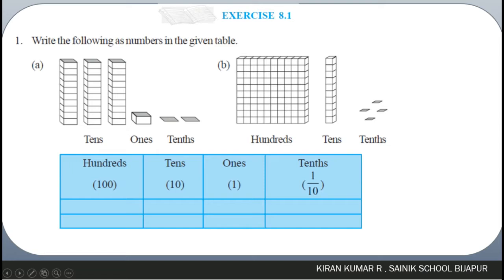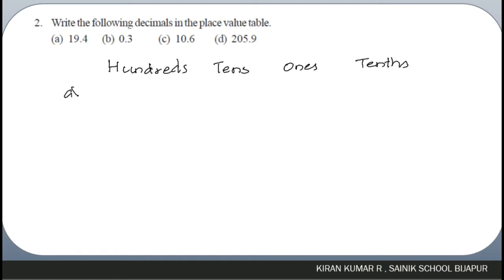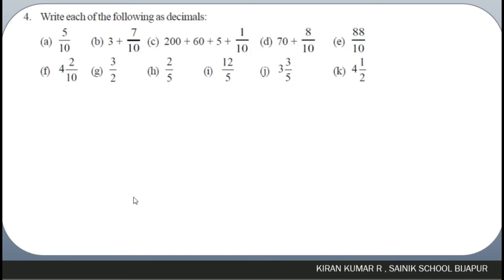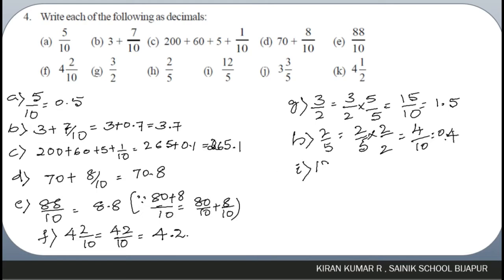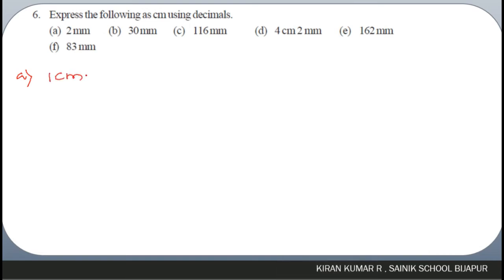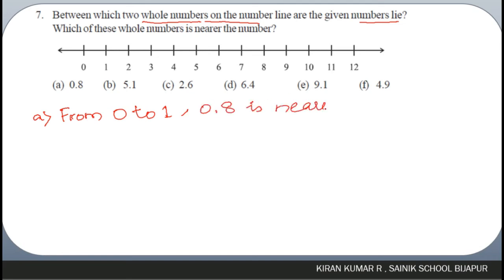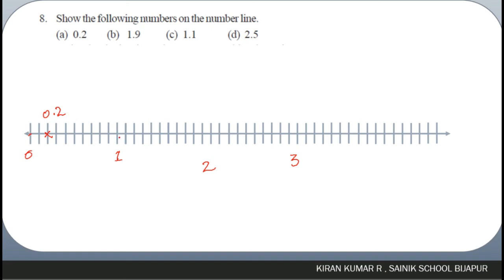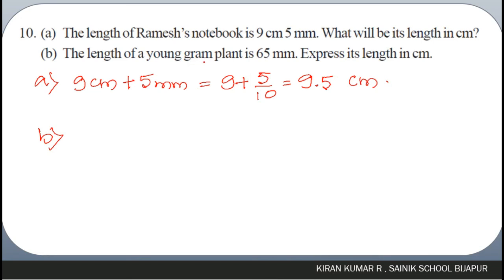DECIMALS_CLASS_VI_PART-5